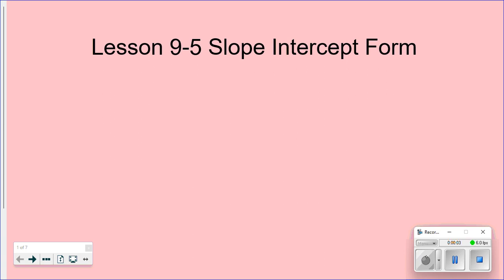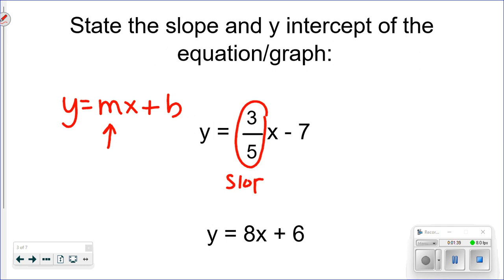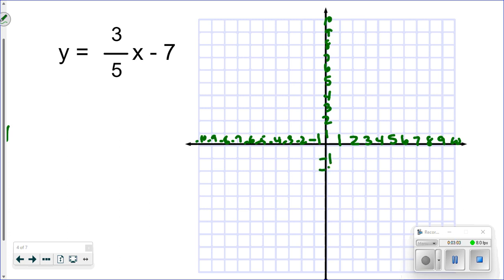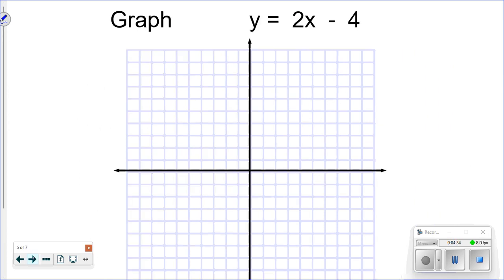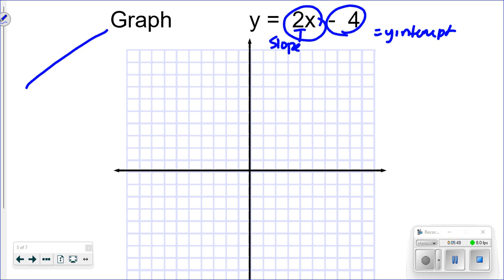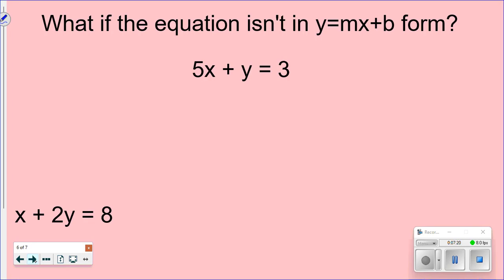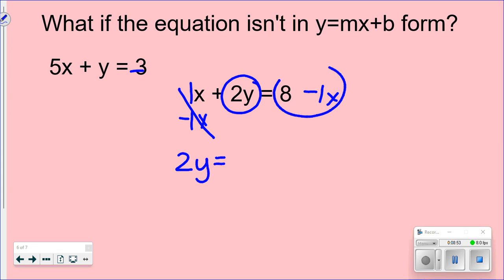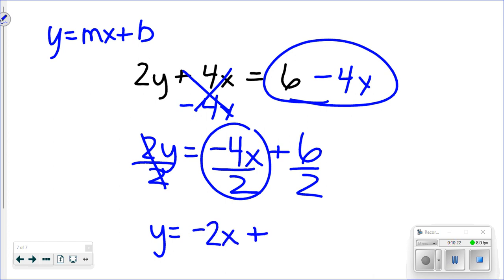8th Grade Lesson 9-5 Slope Intercept Form